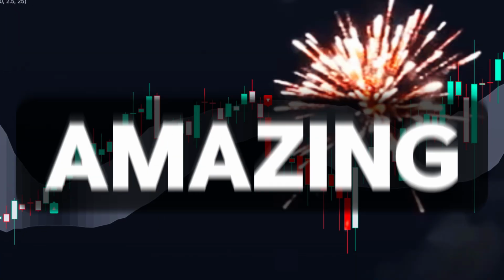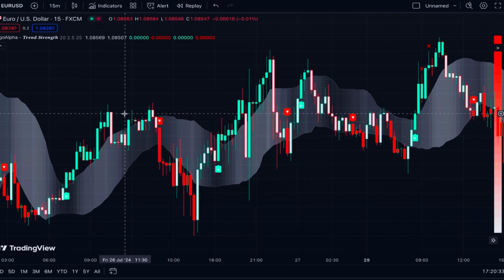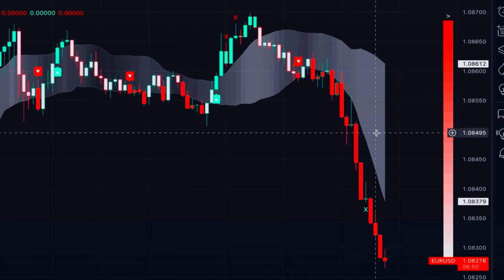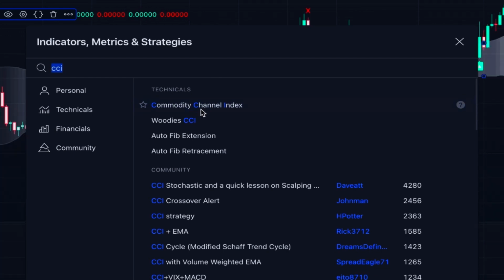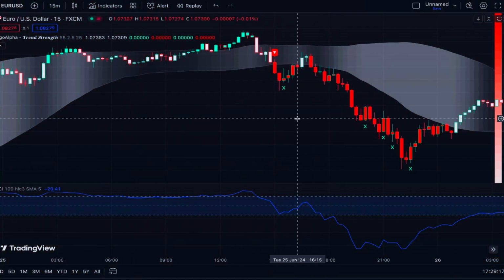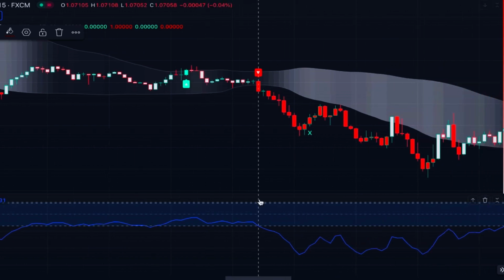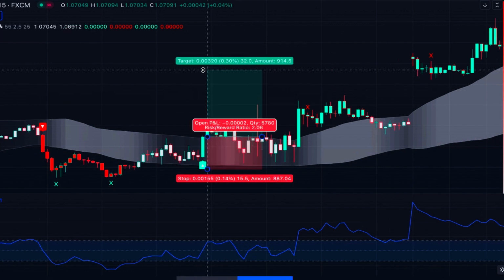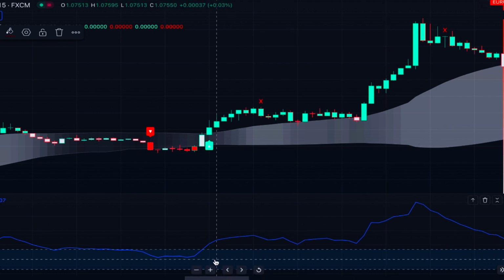WOW! The Most Accurate Buy/Sell Signal Indicator on TradingView !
The most accurate buy sell signal indicator on TradingView is introduced in this video, which is one of the best and most accurate indicators for scalping and day trading strategies. This indicator can be effectively used with other TradingView indicators buy sell signals, to find accurate buy sell trading signals in the market.